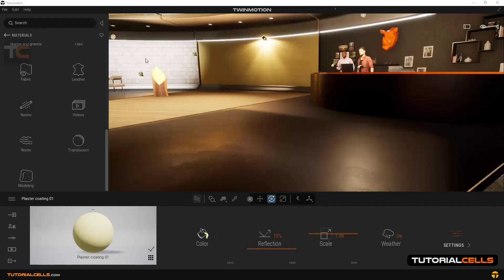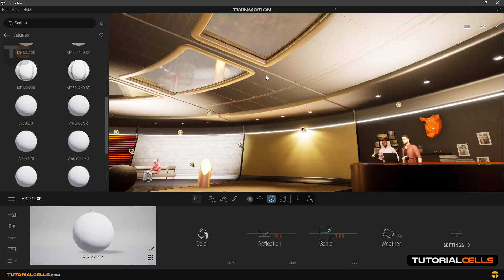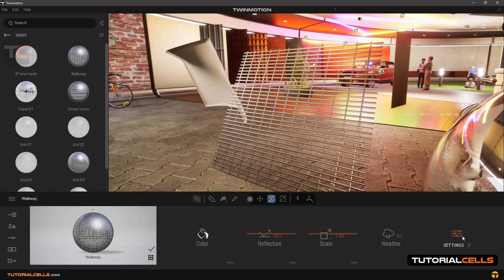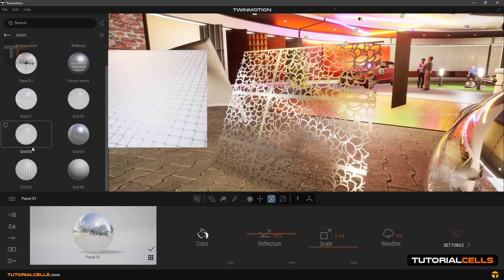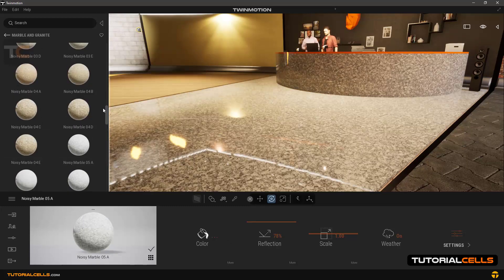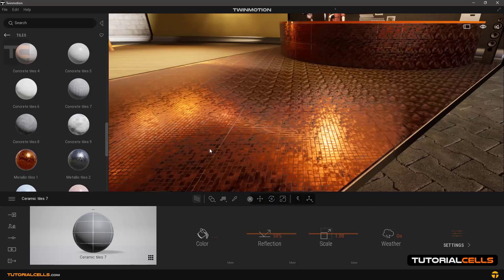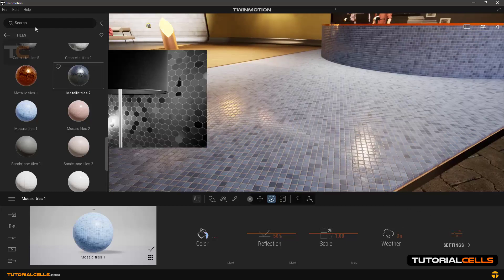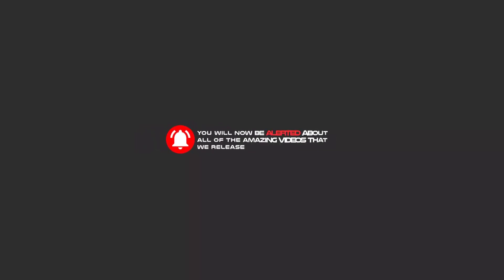0048. ceiling , grids , marble and granite , tiles materials in twinmotion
In this lesson, we will review the continuation of the library of materials that includes these items: ceiling, grid, marble, granite, tiles